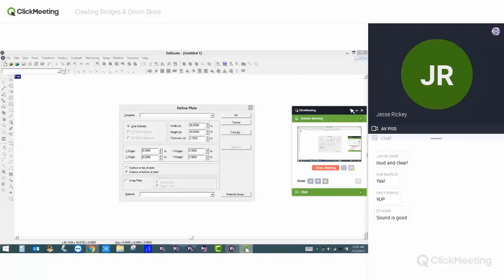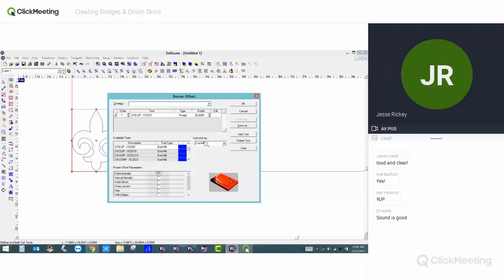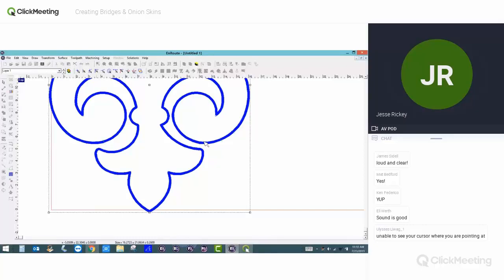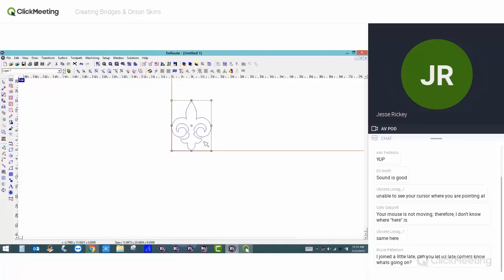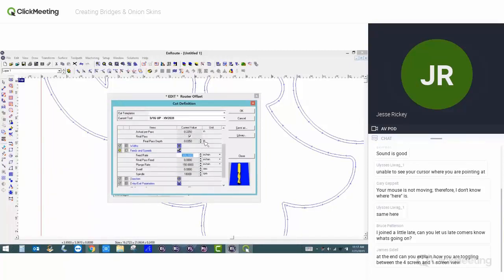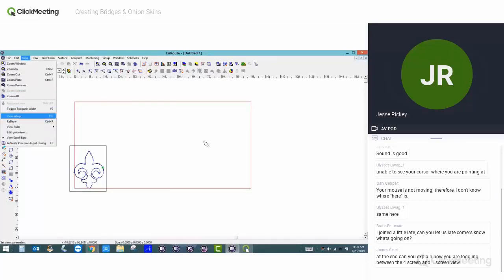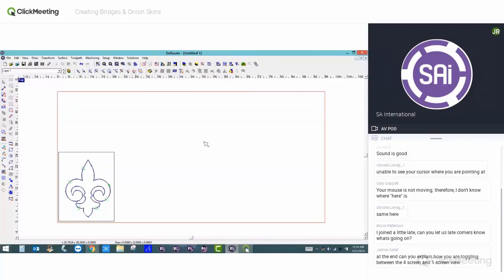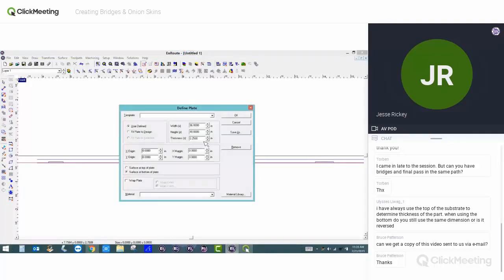EnRoute Webinar - Creating Bridges & Onion Skins (July 23, 2019)